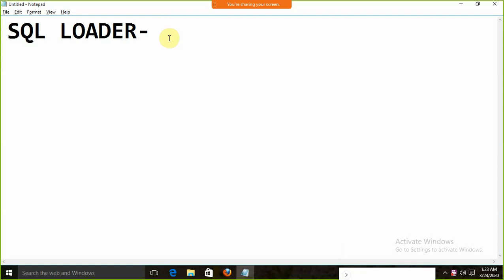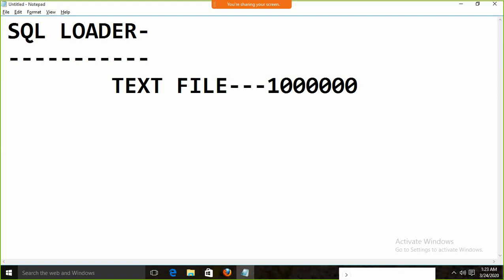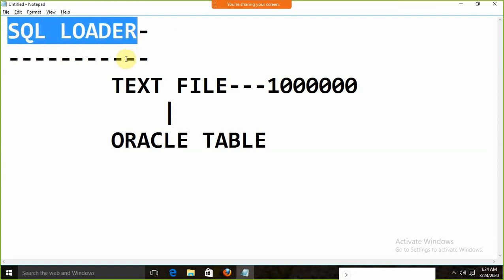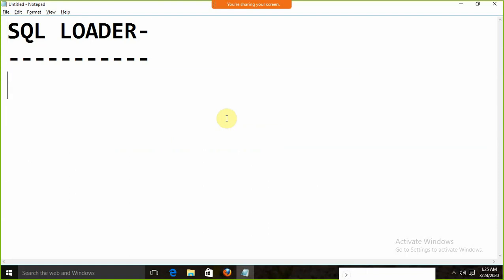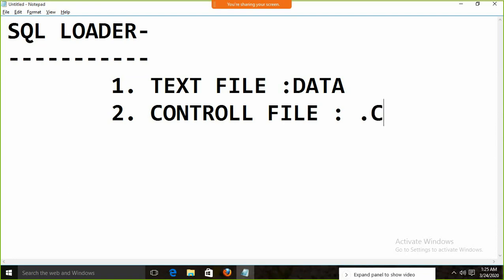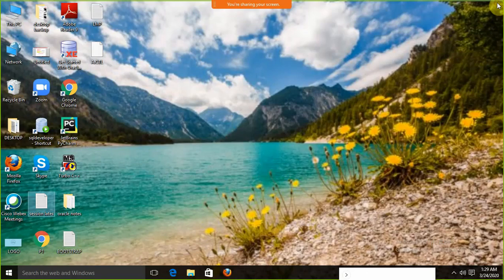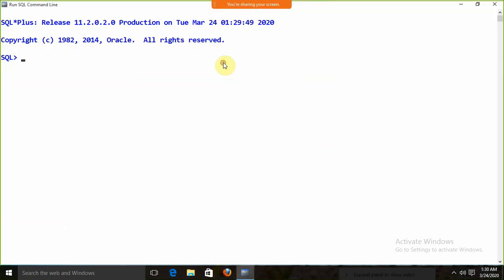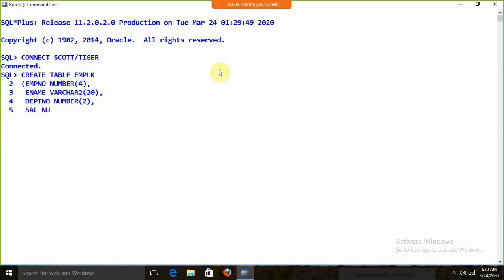ORACLE SQL LOADER 1ST VIDEO : TUTORIAL BY SANTOSH CHOUDHARY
TUTORIALS FOR ORACLE SQL LOADER ,  SQL AND PL/SQL , SUB QUERY ,JOINS, CURSOR ,TRIGGER ,STORED  PROCEDURE ,FUNCTIONS ,PACKAGE ,COLLECTION